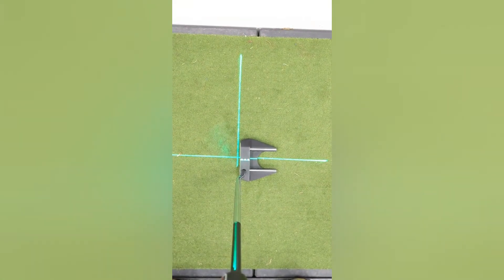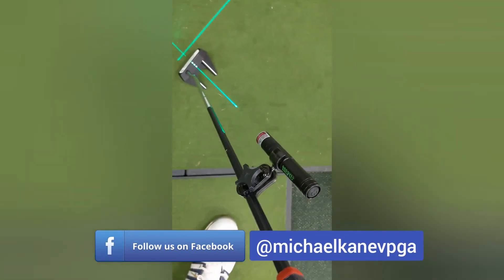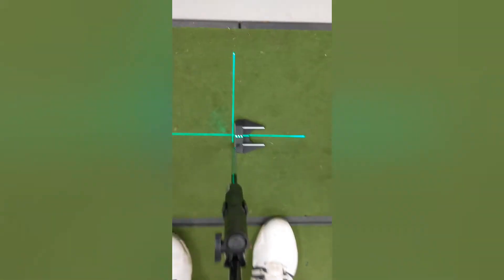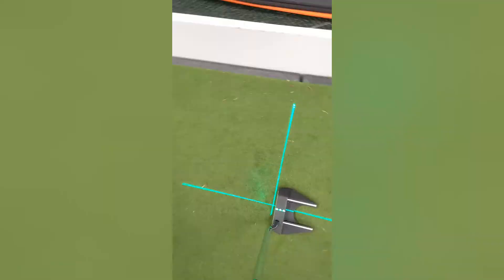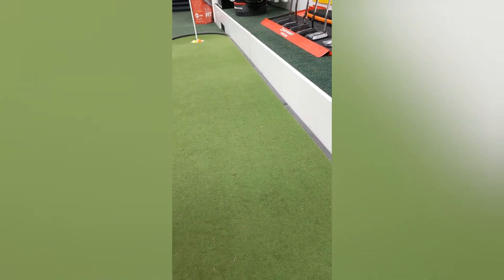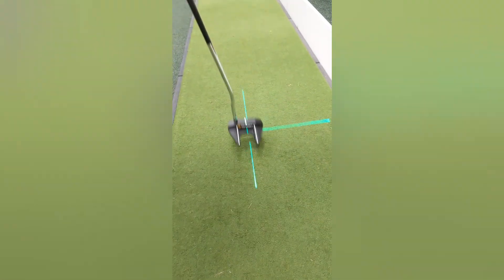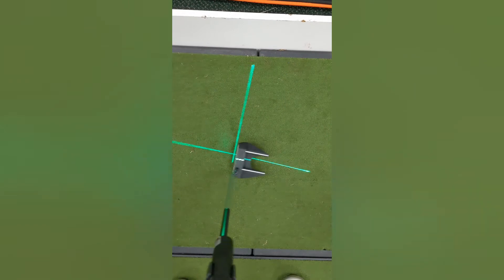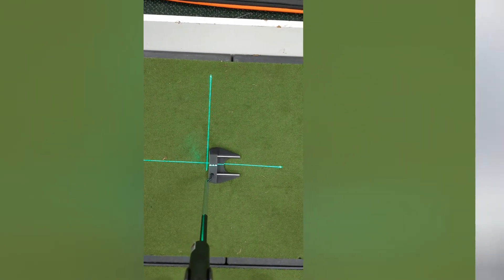Are Golf Putting Aids Worth It? Review of Eyeline Golf Laser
Here's a quick review of the Groove Plus Laser Putting Aid from Eyeline Golf.